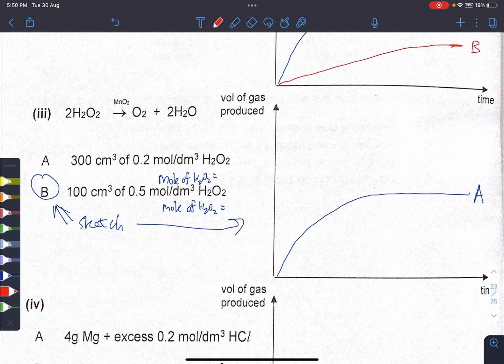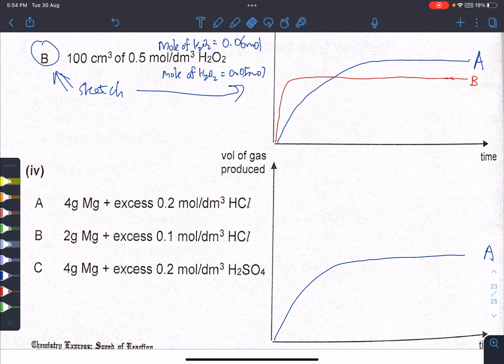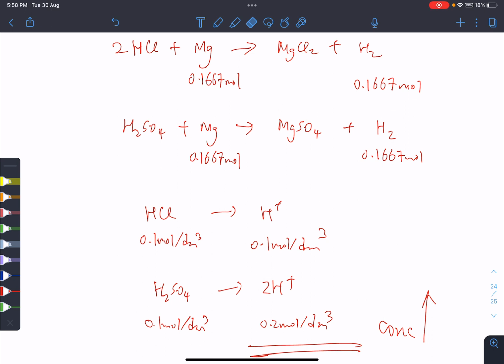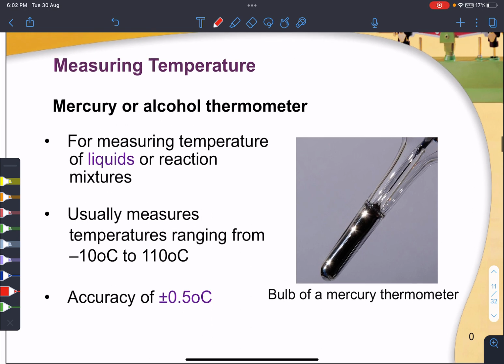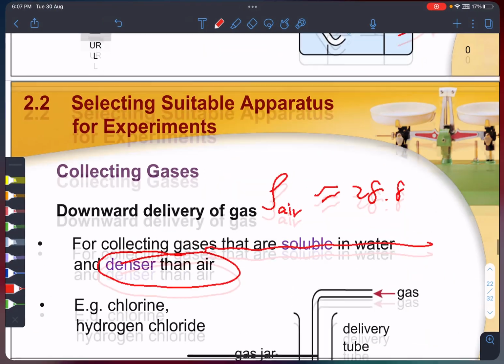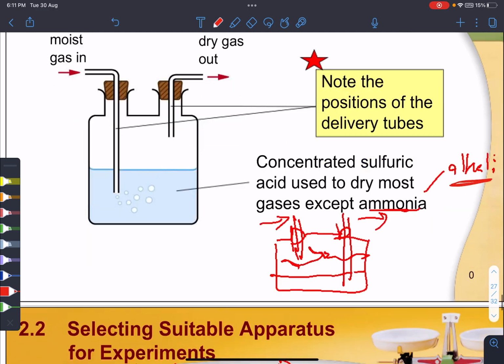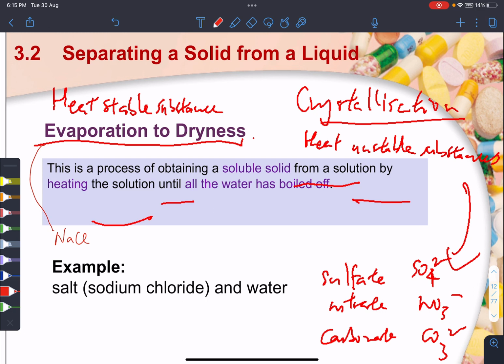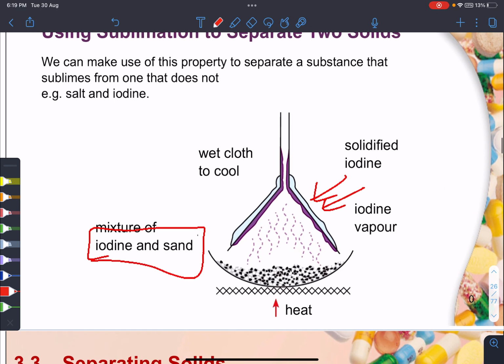HBL 31Aug. 3.06 part1